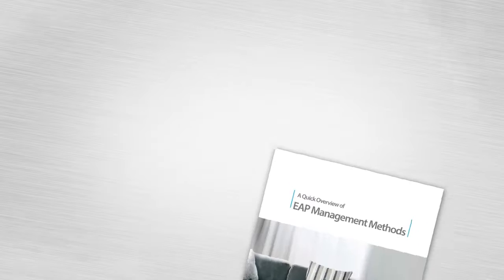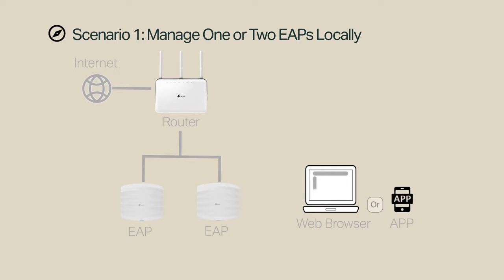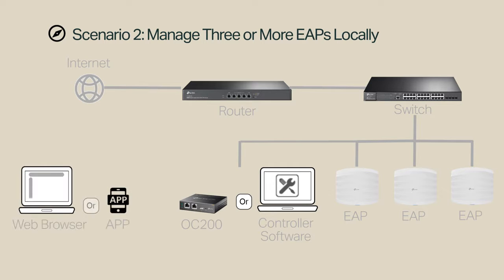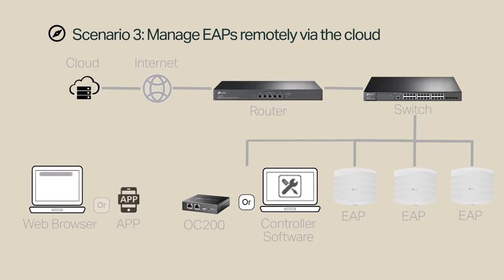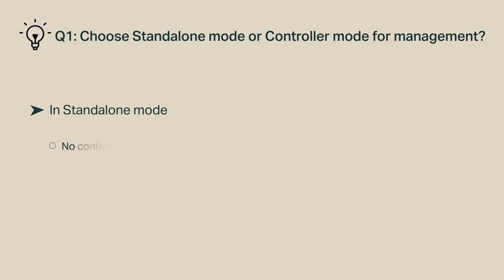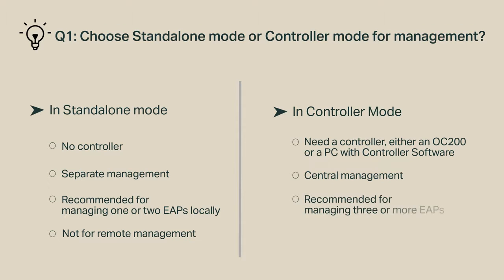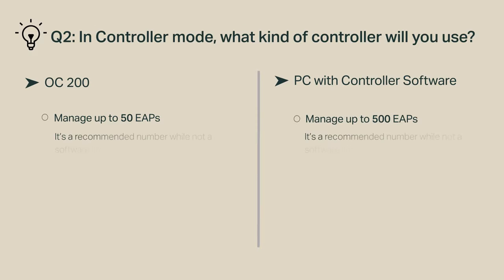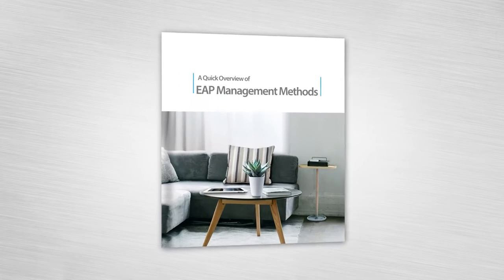A Quick Overview of EAP Management Methods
This video will introduce how to choose the optimum method to manage TP-Link EAPs in your scenario.

Here are three most common Scenarios:
• Manage one or two EAPs locally
• Manage three or more EAPs locally
• Manage EAPs remotely via the cloud

To choose the optimum management method, consider the following three questions:
1. Choose Standalone mode or Controller mode for management?
2. In Controller mode, what kind of controller will you use, an OC200 or a PC with Controller Software?
3. What kind of user interface will you use, a web browser or the Omada app?